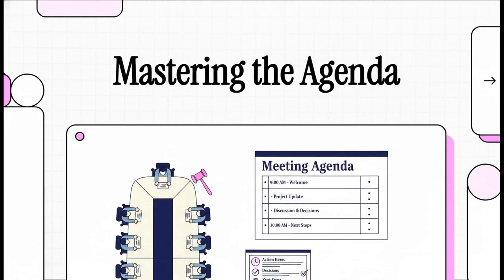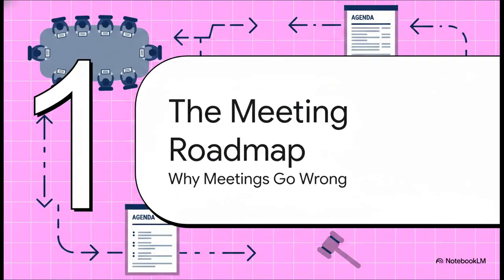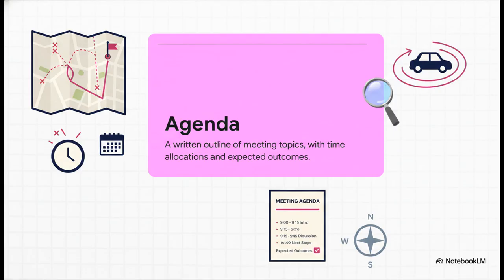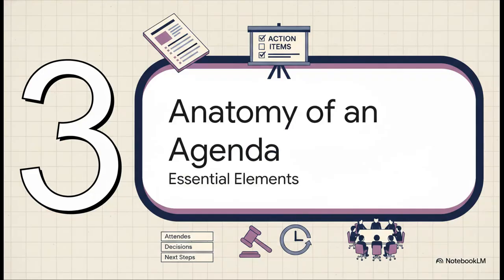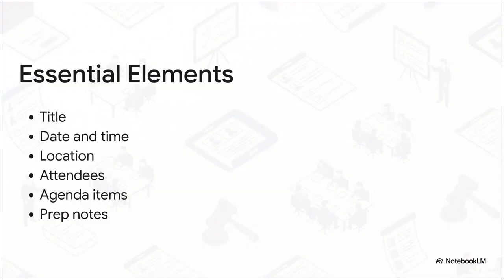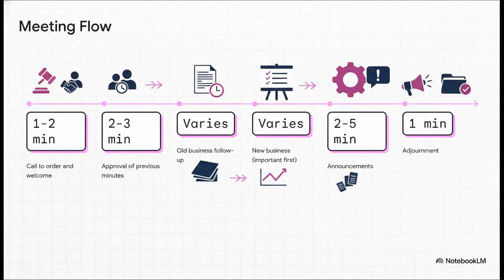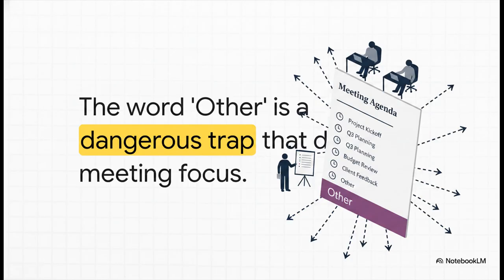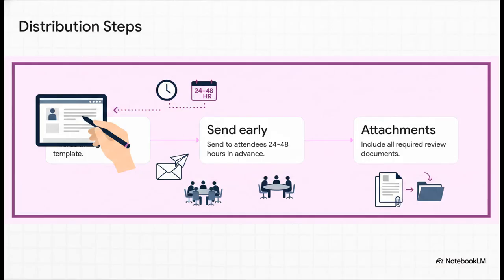Agendas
Meeting Notes and Agendas
Agendas Every productive meeting starts with a plan.

That plan is called an agendaa written outline of topics to be discussed at a meeting, including time allocations and expected outcomes.
An agenda tells participants what will be discussed, in what order, for how long, and what they should prepare.

Key topics covered:
 - item should include
 - The expected outcome
 - Vague
 - Specific
 - works for most meetings

Part of the "Professional & Technical Writing" series.